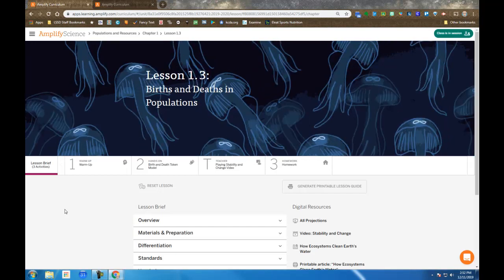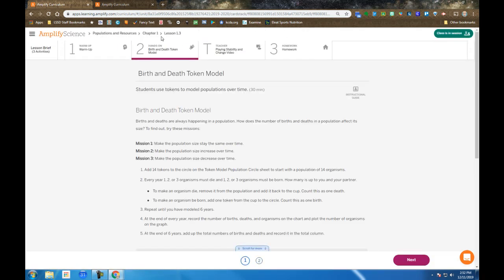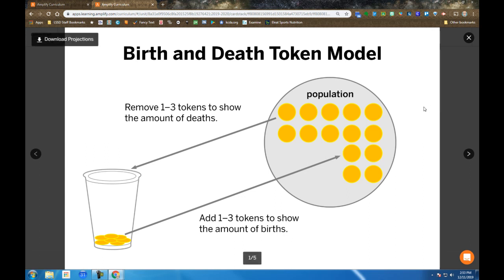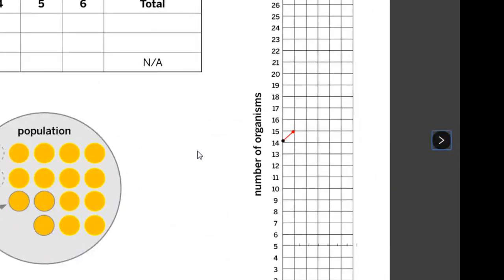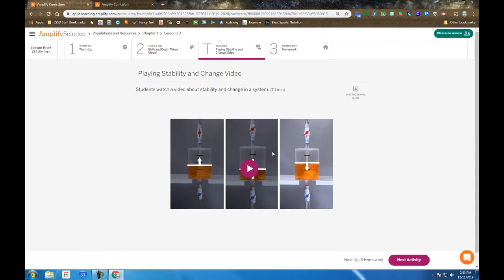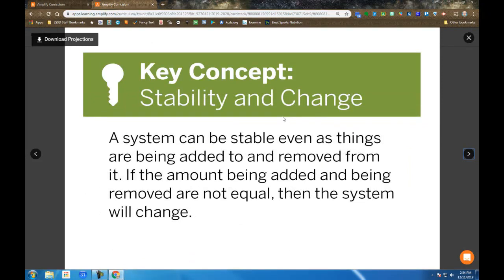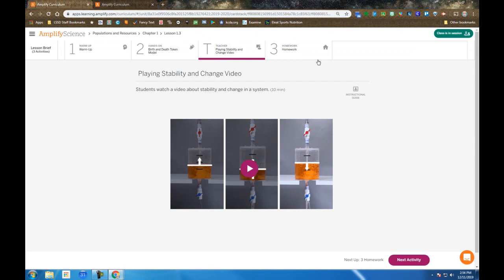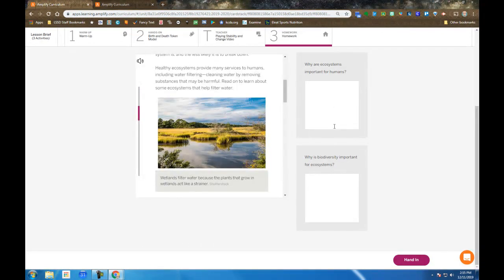Populations and Resources Lesson 1.3